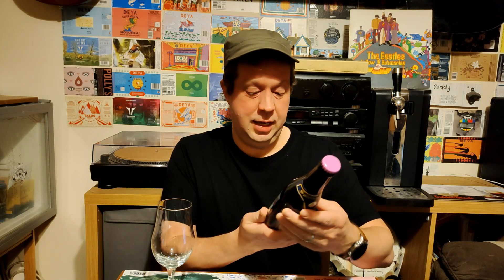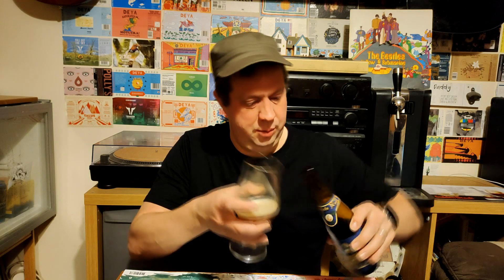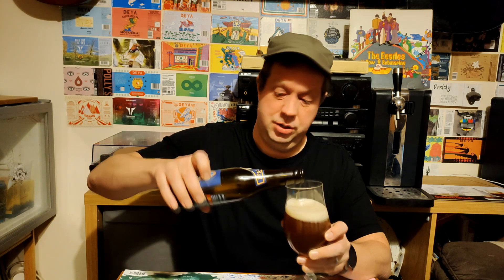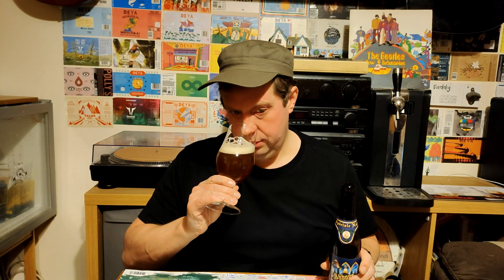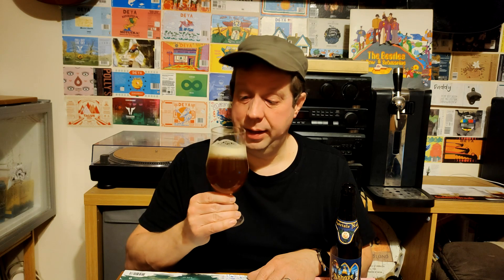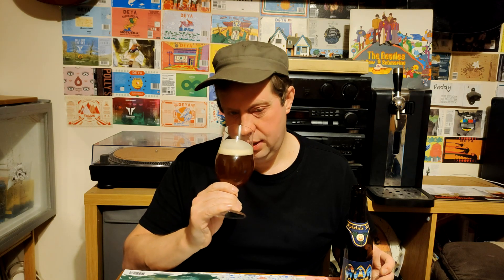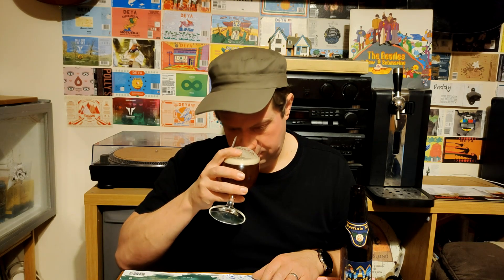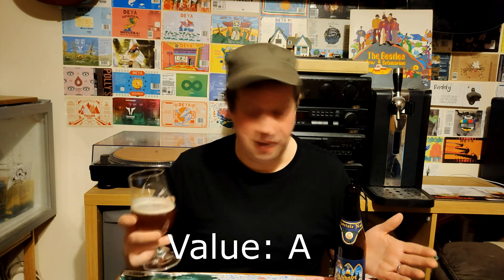Abbaye Des Rocs - Speciale Noel Beer Review